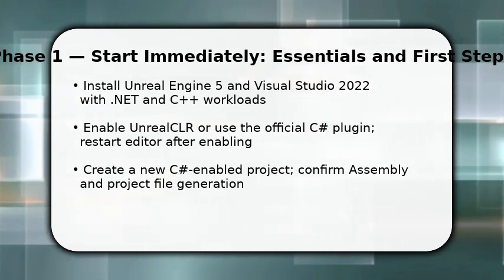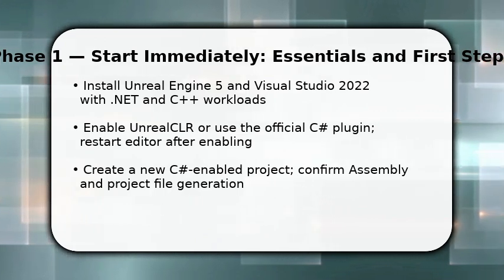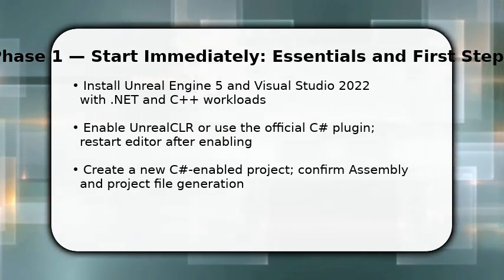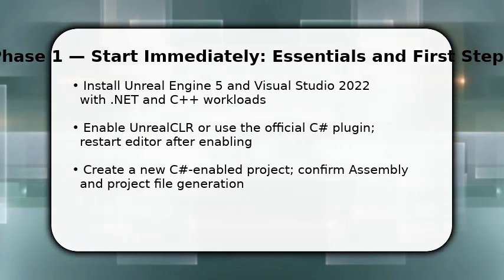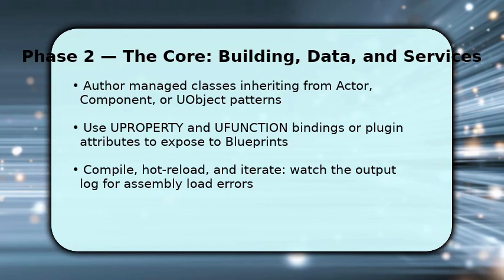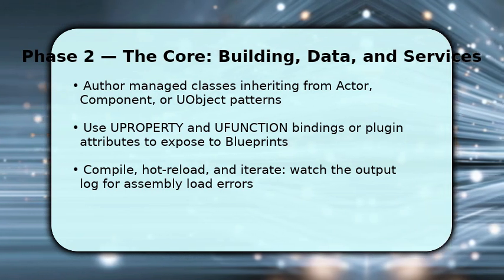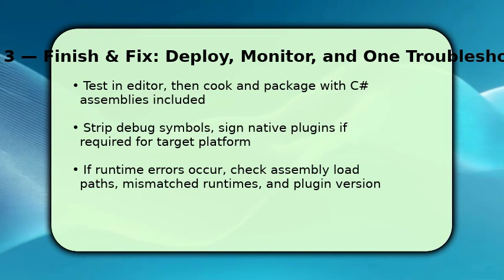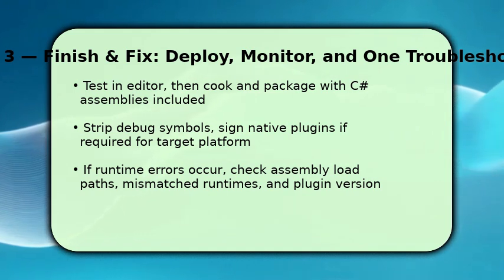How to Use C# in Unreal Engine - Full Guide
How to Use C# in Unreal Engine - Full Guide | 🔒 Surfshark VPN Deal — Stay private and secure. $1.99/mo + 3 Months Free ▸

Dive into the world of Unreal Engine and C# programming in this comprehensive guide. Learn how to integrate C# with Unreal's Blueprint system, create interactive game elements, and optimize your workflow for better project management.

Unreal Engine, C# integration, Blueprint scripting, interactive gaming components, project optimization in Ue